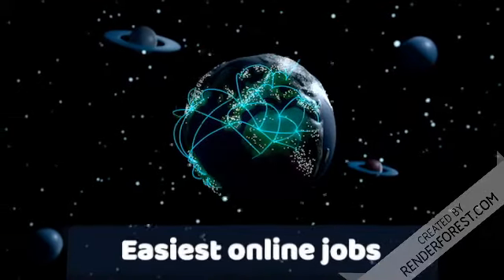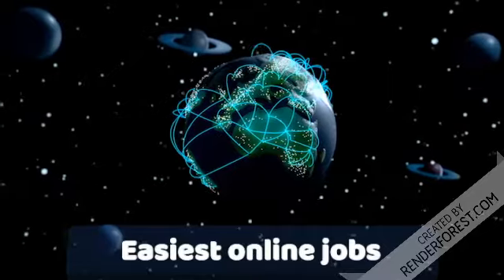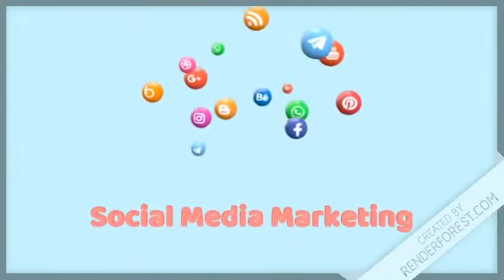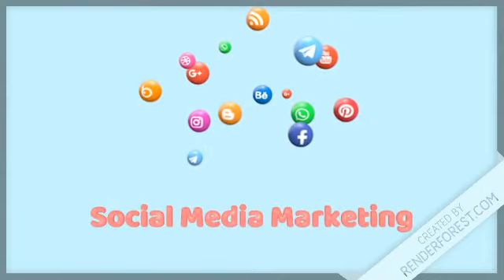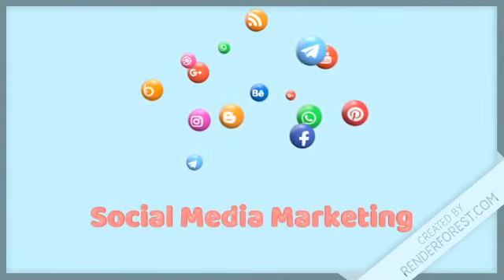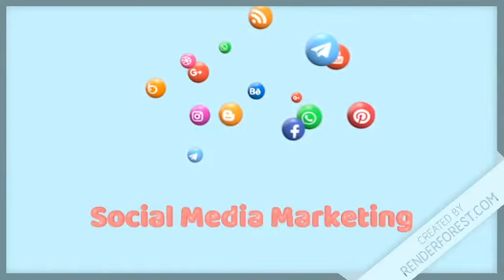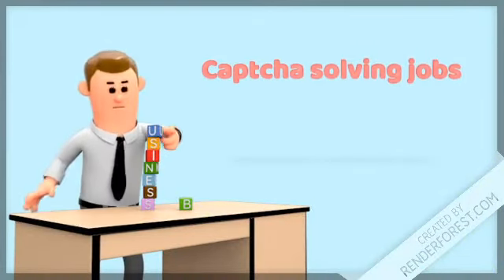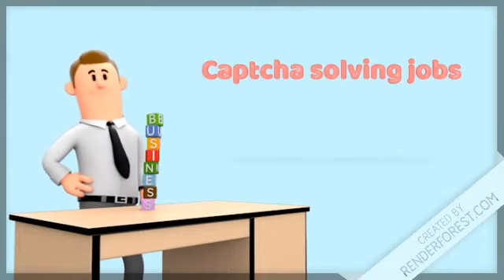Five easiest online jobs | One minute Class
***KINDLY ENABLE SUBTITLES ***
There are umpteen opportunities to earn money online for those web-enthusiasts apart from staking or gambling .

In this one -minute video, I'll mention 5 easy online jobs that are truly legal under every house of law...

Concept conceived, scripted and portrayed by : Dr. Terrance Frederick Fernandez